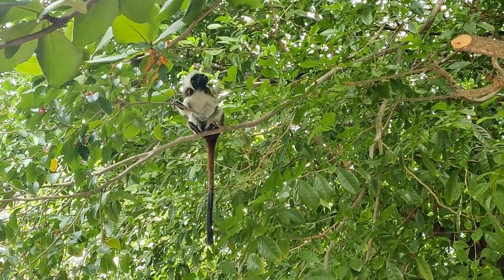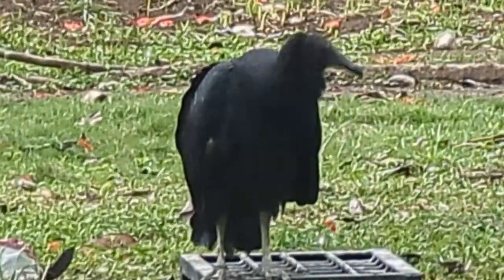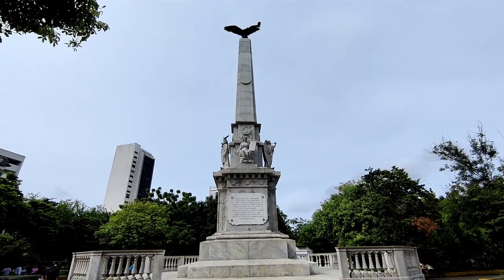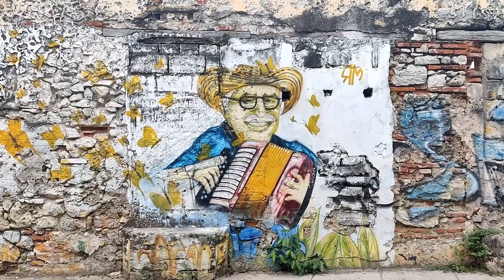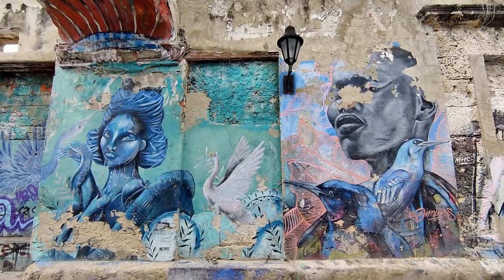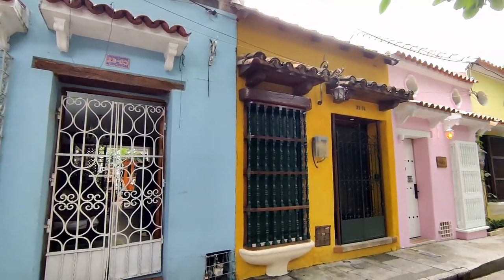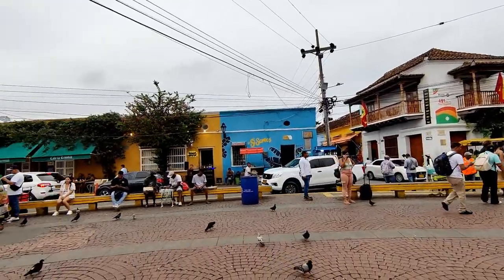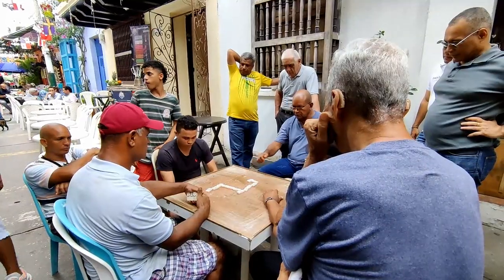Getsemani is the HOTTEST Neighbourhood in Cartagena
Join us for our Cartagena travel vlog, part of our Colombia travel vlog series, on our second day in the amazing city of Cartagena, as we spend the morning exploring the historic fortress of Castillo San Felipe de Barajas, before we then head out for another free walking tour, this time doing a deep dive into the famous Getsemani barrio. This was one of THE best walking tours we've ever done, so come along for the ride!

0:00 Intro
1:23 Castillo San Felipe de Barajas
5:33 Lunch
6:35 Parque Centenario
7:39 Getsemani Walking Tour
9:43 Our Thoughts